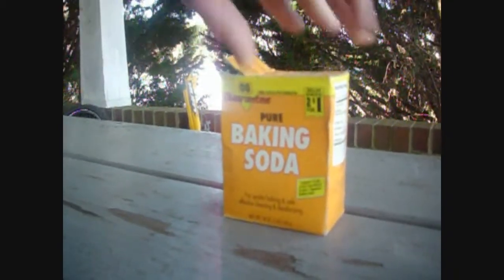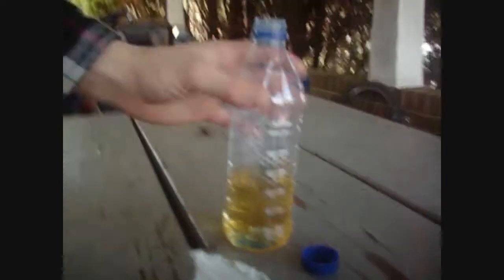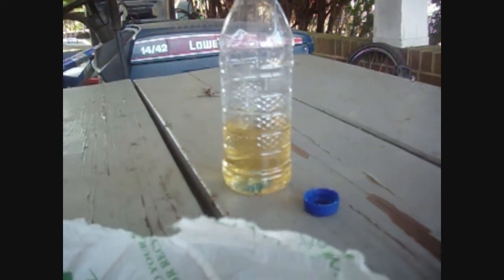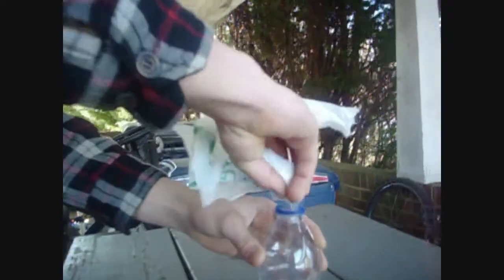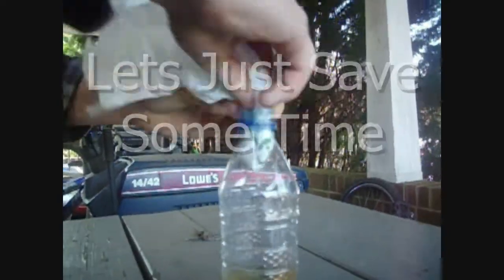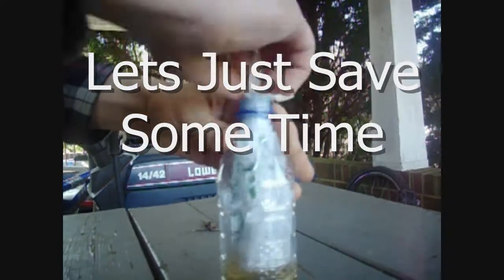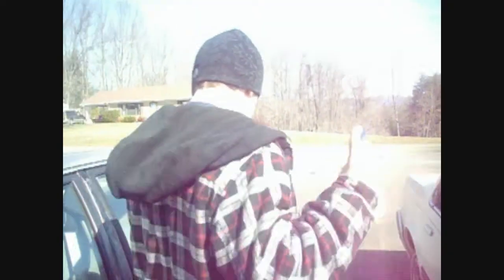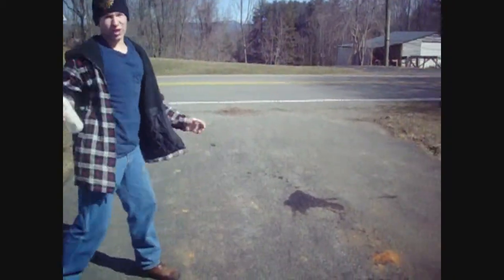Kid Dies While Making A Bomb!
A kid decides to show the audience how to make a bomb, but the "how to" video goes wrong.